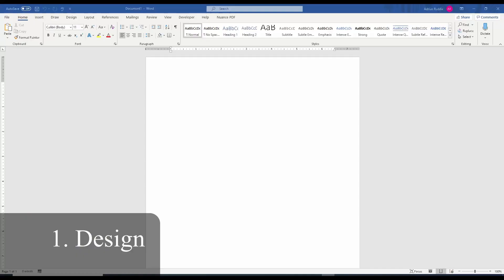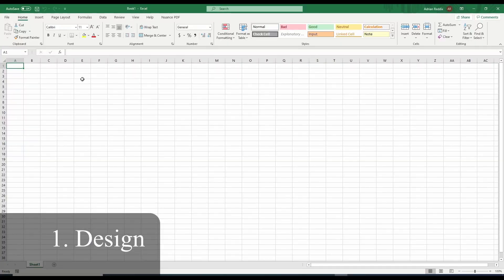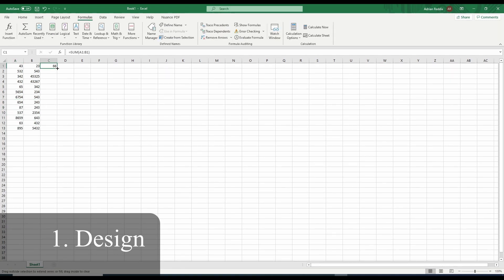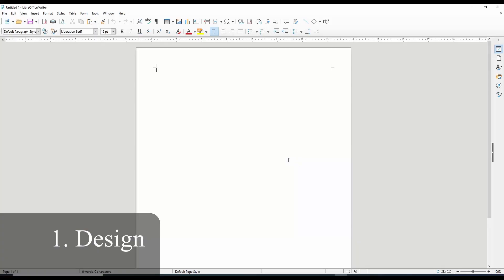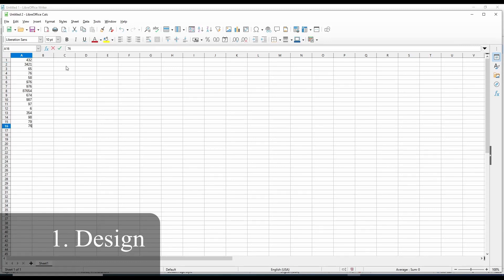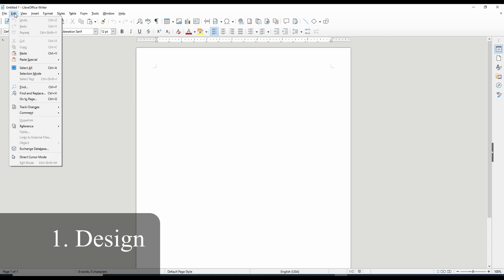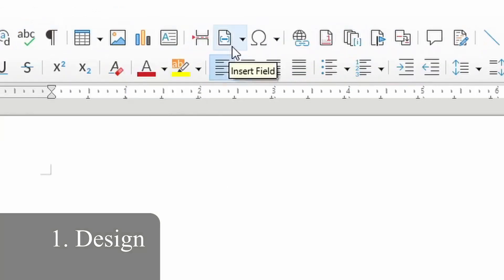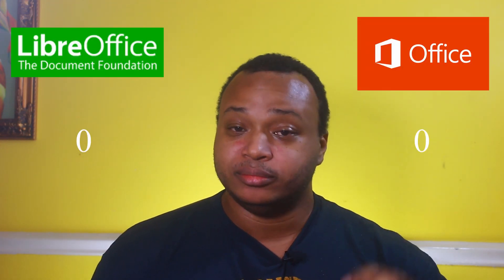LibreOffice vs. Microsoft Office: Battle of the Office Suites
In this video, I find which office suite is better LibreOffice or Microsoft Office.

Each suite has its strengths and weakness.

I explore five different criteria to see who reigns supreme.

Microsoft has been the industry leader for a long period of time. It took over the spot from Word Perfect. Other suites like only office, open office, and a myriad of others have come to try to take that spot.

LibreOffice is an open source software that rivals any paid or free office suite on the market today. LibreOffice has been the leader in the open source office suite world for years.

Chapters
00:00 Introduction
01:02 Criteria
01:10 Design
04:22 App Choice
07:54 Features
12:33 Cost
15:23 Support
17:47 WINNER!!!
17:51 Considerations
19:24 Conclusion